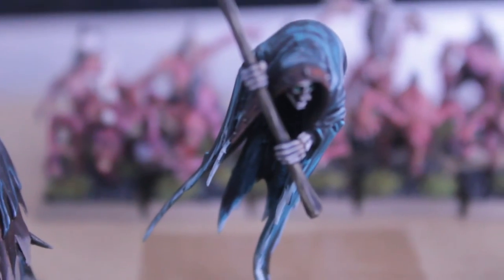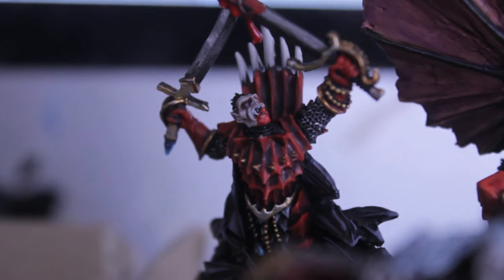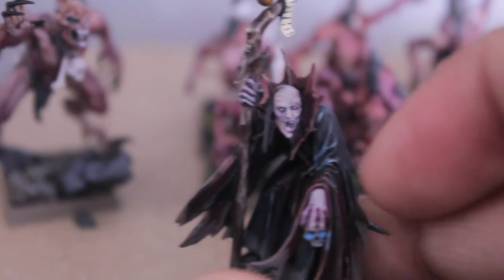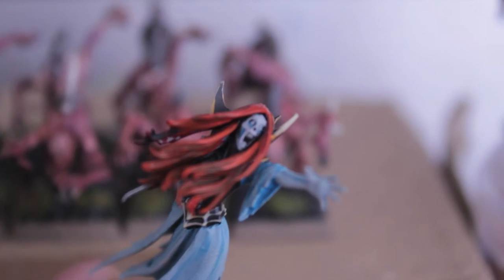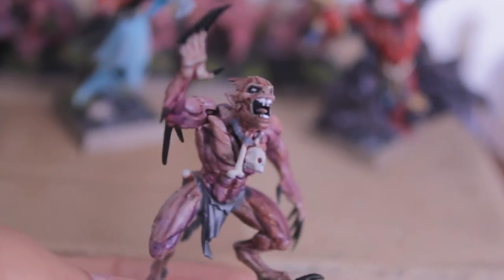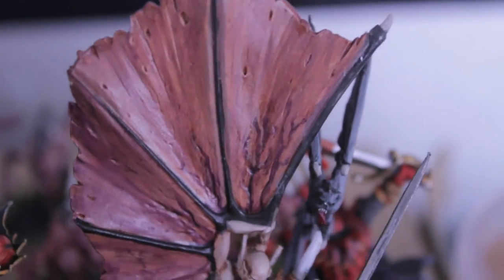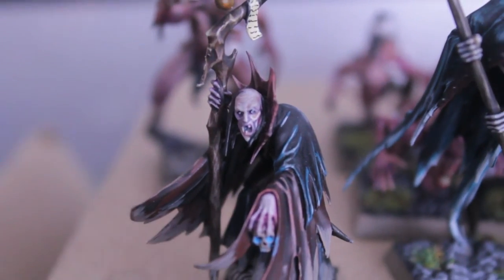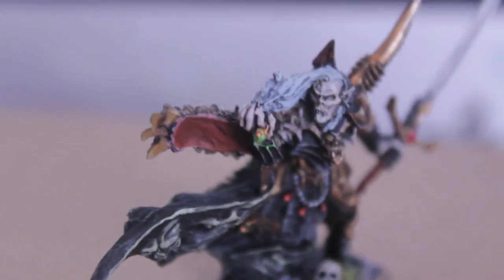Vampire Counts in January! (a showcase of my VC and rant)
So with the newly leaked pictures of the Vampire Counts upcoming grand release in January, I thought I'd break out all of my VC miniatures and do a little rant of what I am thinking.  Just from my perspective of course, but I really am looking forward to all of the new Gothic goodness heading our way! =D